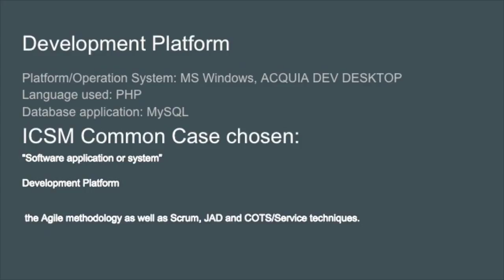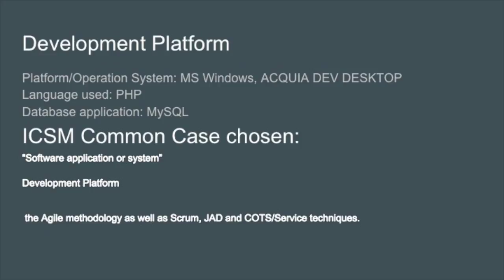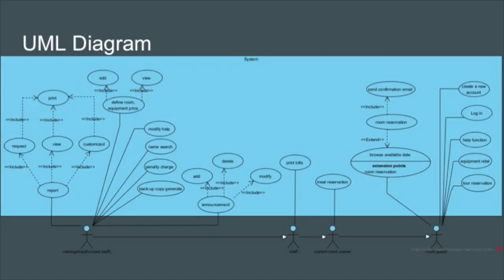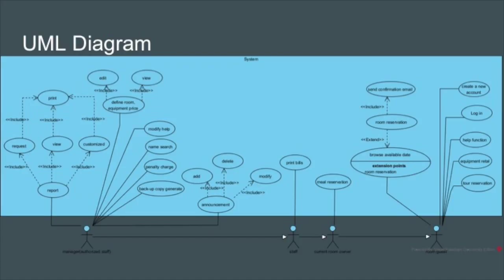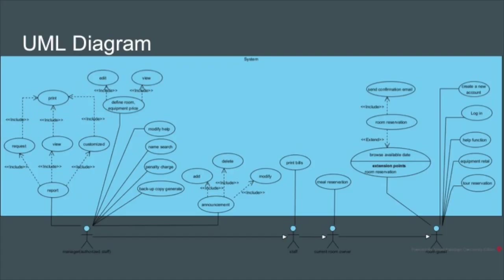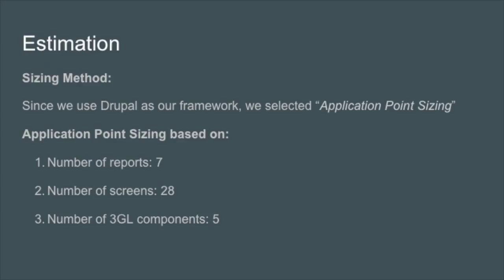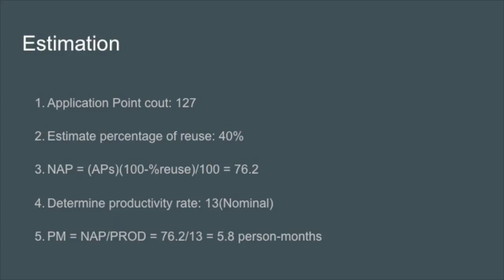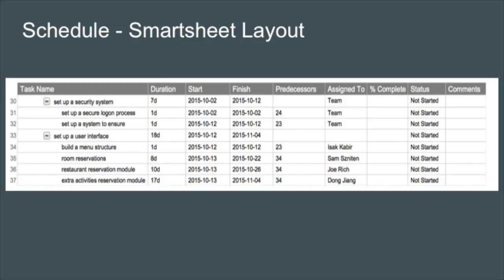Reservation Resort System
Client: Professor Kraft
Team: Joe, Isak, Sam, Xuan, Dong, Hussain